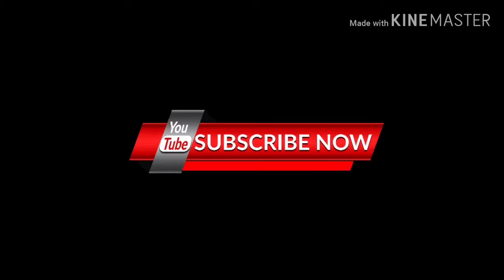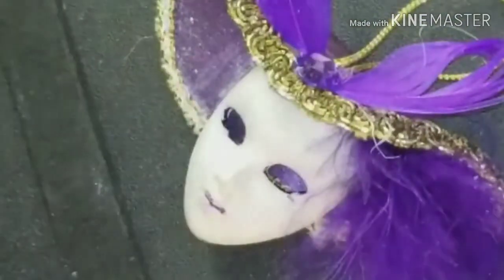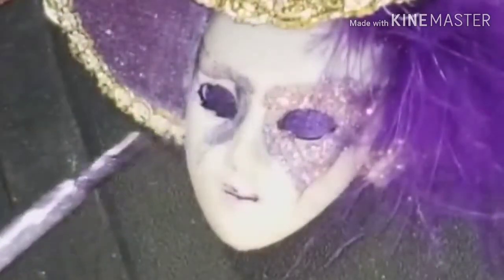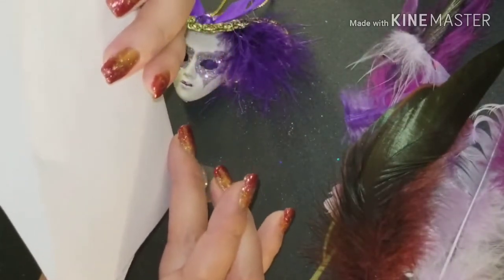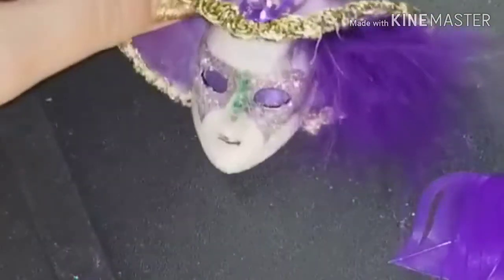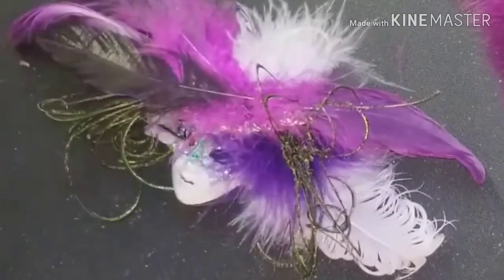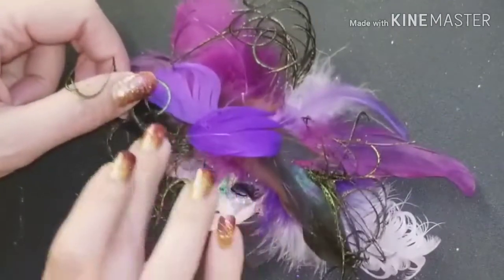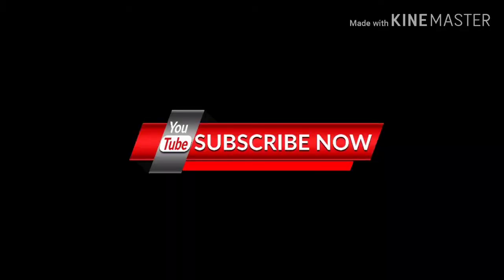BEFORE AND AFTER/DOLL REPAINT!/TRANSFORM INTO SOMETHING NEW!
You just might find yourself with extra time on your hands with COVID-19 around, maybe try getting creative, maybe you have an old doll that needs an update, you can apply these ideas to any doll face and make something new from something old!

Items you'll need:
Mini lady ornament with hat,
Nail file/Electric nail file,
Make up/or nail polish,
fake eye lashes,
A fake nail,
Double stick foam tape,
Glue gun and glue sticks,
Nail art lacquer,
Polish for lips.

I have a lot of creative ideas! Click on the bell icon and make sure that you're able to see when I upload another video!